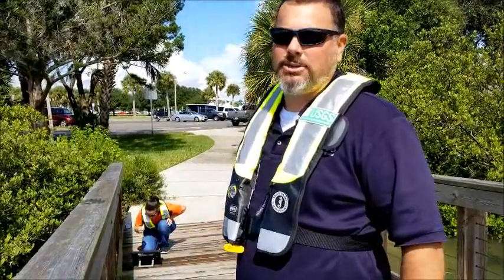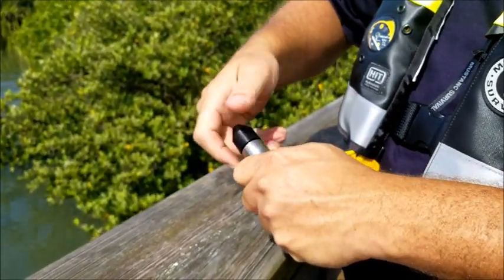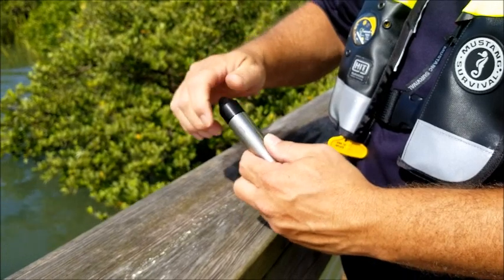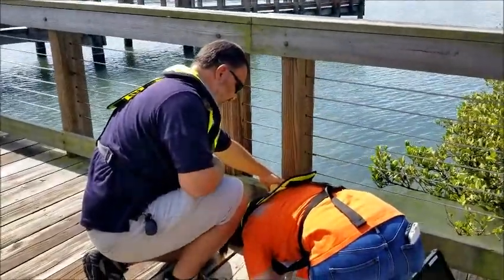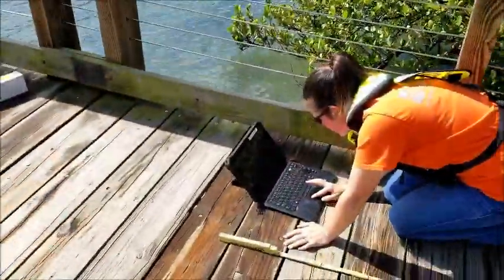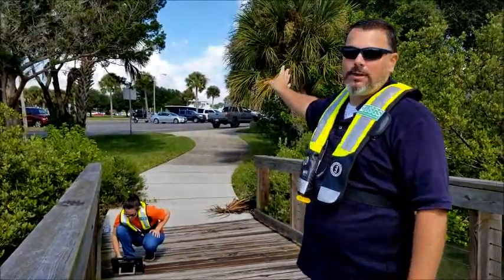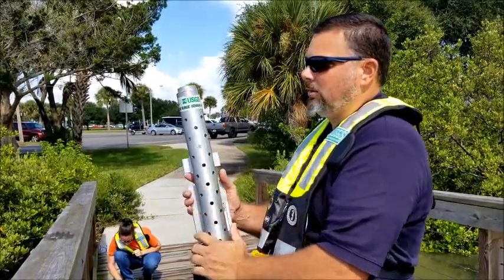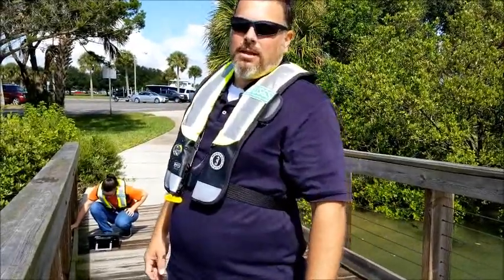Hurricane Dorian sensors to track storm's progress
Think the movie "Twister," but with hurricanes.
U.S. Geological Survey technicians Clint Coates and Jennifer Carson deploy one of hundreds of sensors in New Smyrna Beach to help gather data from the storm as Hurricane Dorian slogs through Florida. The information collected will be uploaded to the agency's website and used to help predict sorm surges for hurricanes in the future, as well as help the Federal Emergency Management Administration deploy resources to areas that need it most.